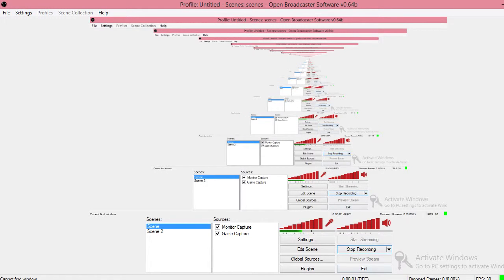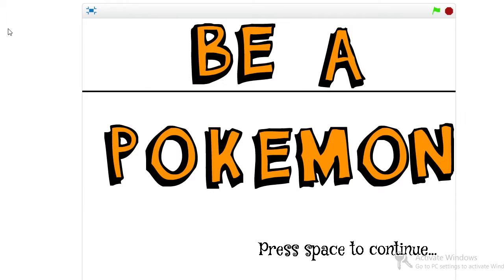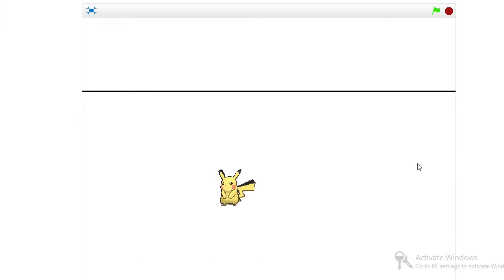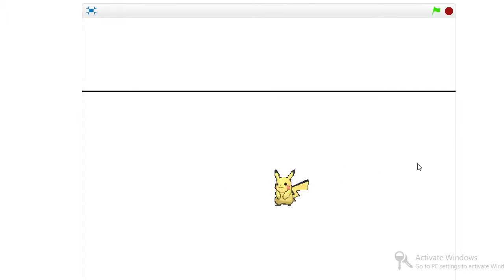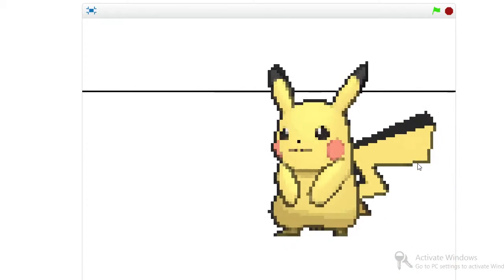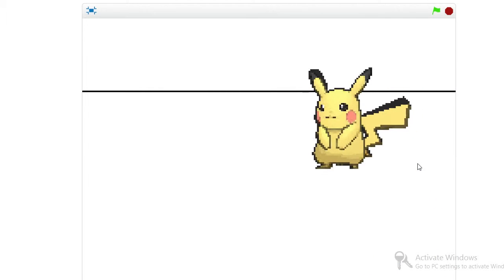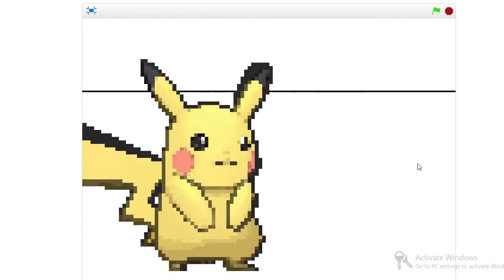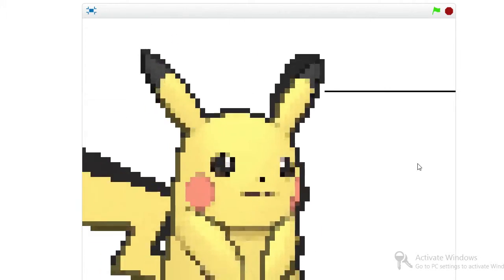Be A Pokemon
this is a new game Im working on, and Im hoping to make it huge. Quite heavily inspired by mystery dungeon, this is a fan made pokemon world on scratch. I have some coding skills and can thus make the pokemon do any thing you please...I could do with some creative input as to how to go about making it, so do leave comments.